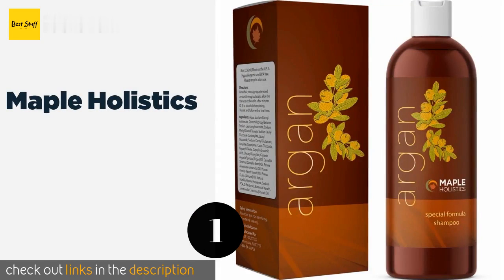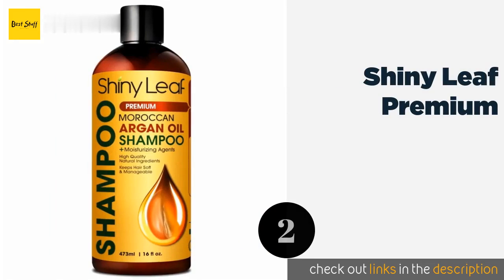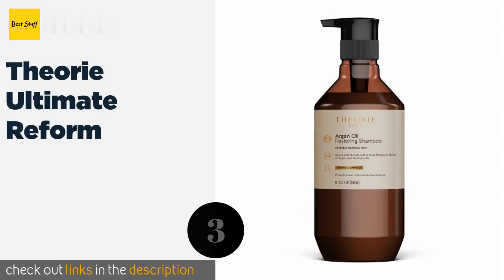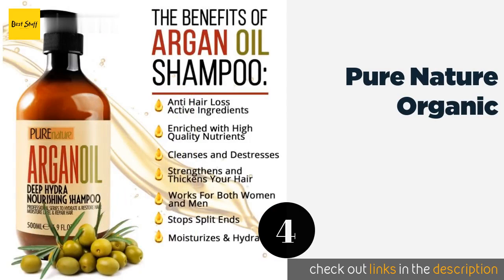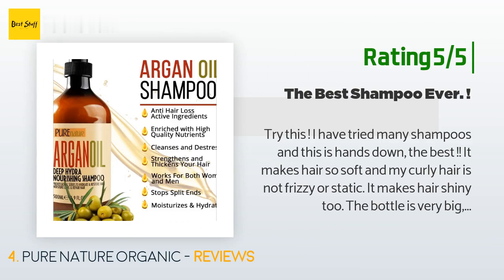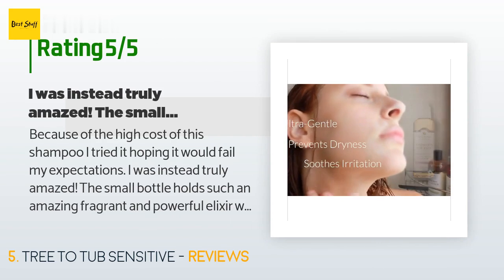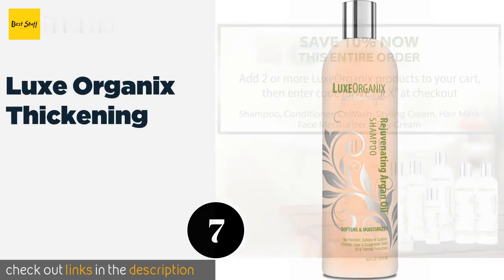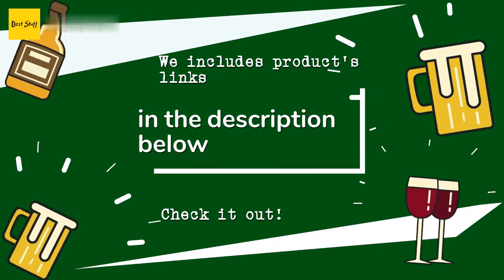🌵7 Best Argan Oil Shampoos 2020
1 - Maple Holistics:
✅ Amazon US
🌏 Amazon International

2 - Shiny Leaf Premium:
✅ Amazon US
🌏 Amazon International

3 - Theorie Ultimate Reform:
✅ Amazon US
🌏 Amazon International

4 - Pure Nature Organic:
✅ Amazon US
🌏 Amazon International

5 - Tree To Tub Sensitive:
✅ Amazon US
🌏 Amazon International

6 - Pantene Smooth And Sleek:
✅ Amazon US
🌏 Amazon International

7 - Luxe Organix Thickening:
✅ Amazon US
🌏 Amazon International